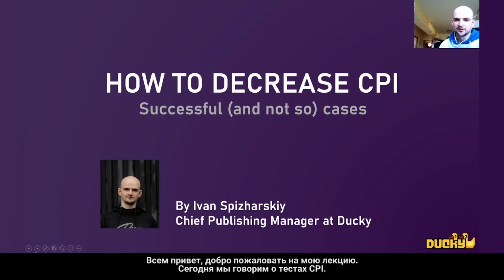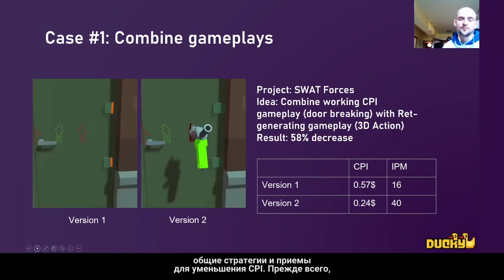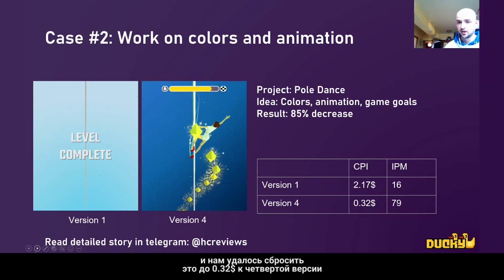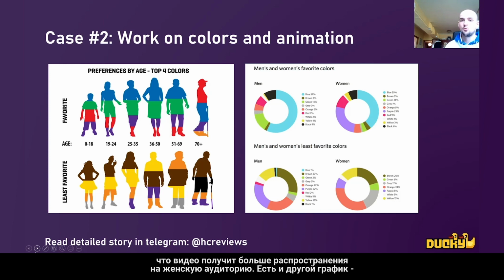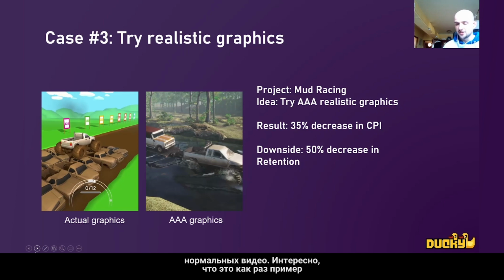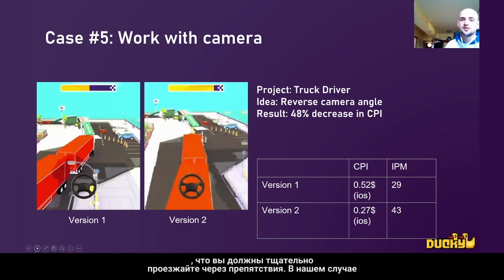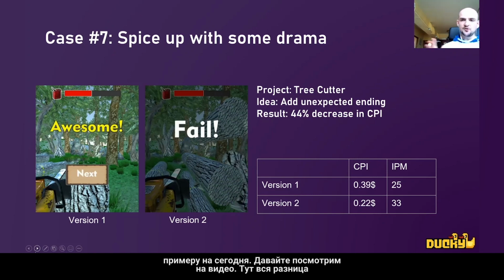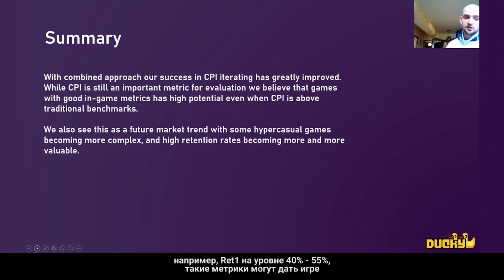How to decrease CPI: successful cases by Ivan Spizharskiy (PlayDucky)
Your game's CPI is too high?💣
Join solo speech by Ivan Spizharskiy from PlayDucky to understand how to fix it!🚀

Follow us not to miss the upcoming events!